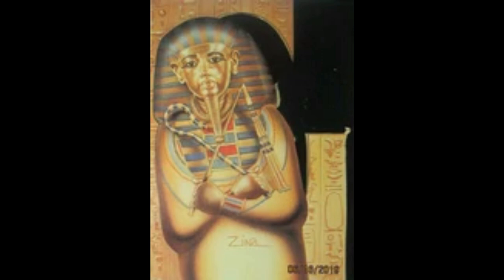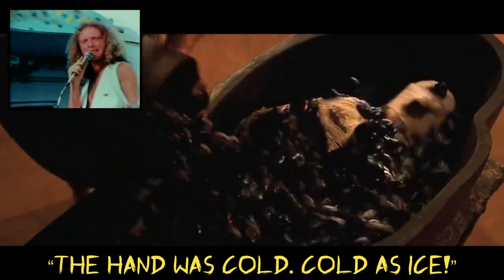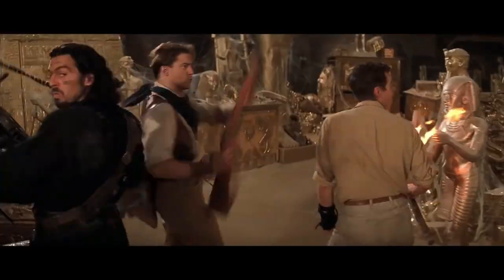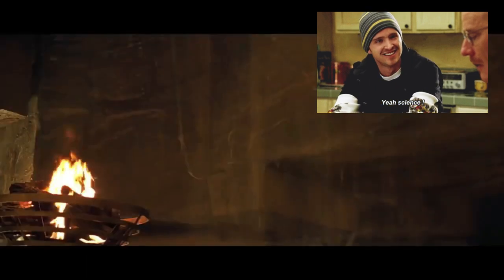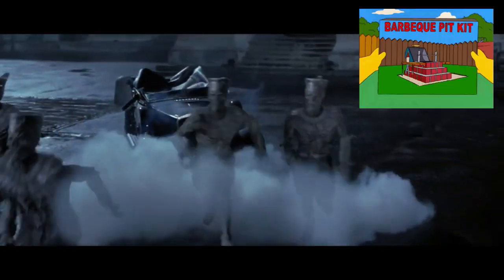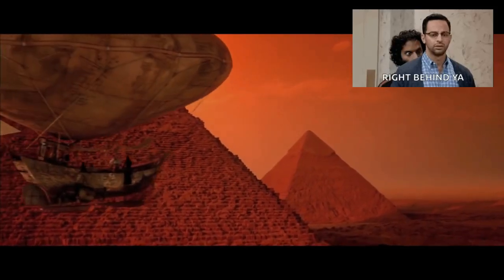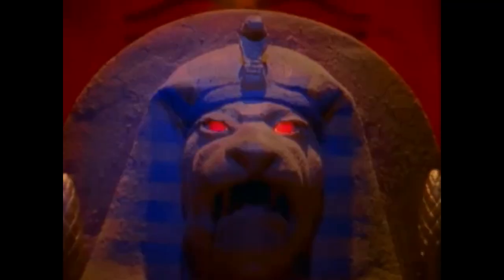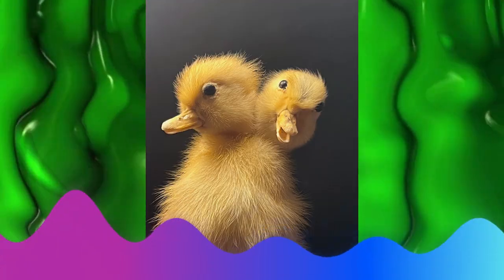Return of the Mummy (Goosebumps Revisited Ep.23)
BANDITS, BEETLES, & BONDAGE! In this video we look at the 23nd of the classic Goosebumps books and episode, "Return of the Mummy”, while exploring some of my favorite mummy clips. Let me know what you think!

Chapters:
0:00 - The Covers and Merchandise
2:53 - The Summary
16:37 - The Episode
21:57 - Goosebumps Totals

Discussion Clips:
Goosebumps [1995]
The Mummy [1999]
The Mummy Returns [2001]
Mummies Alive [1997]